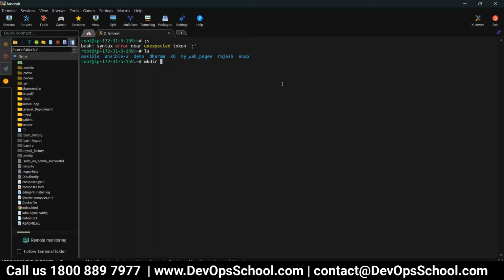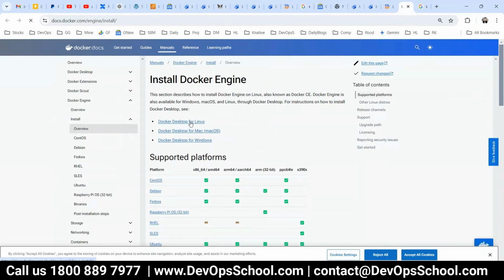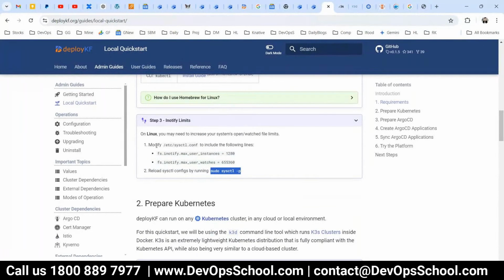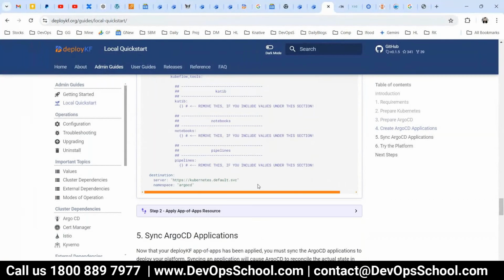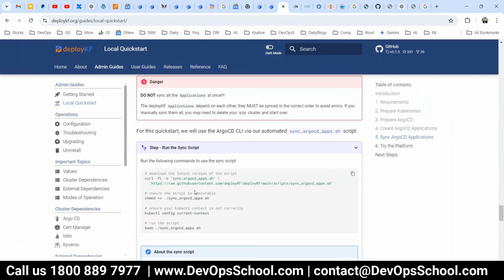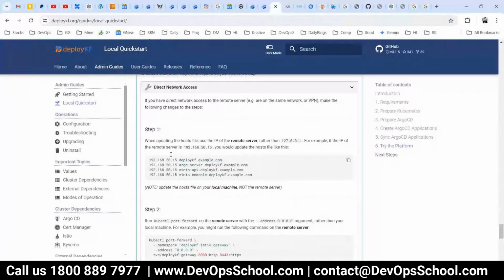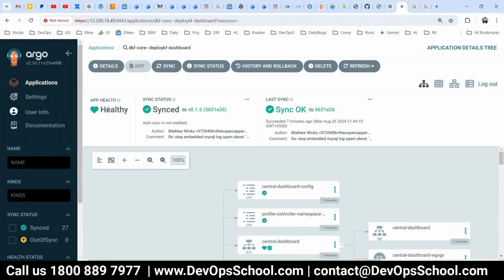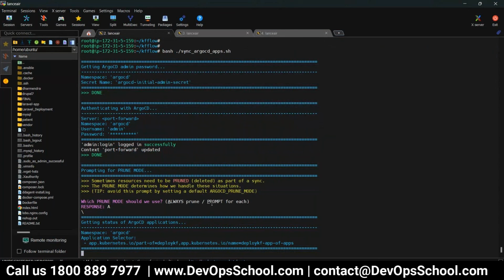Session#24 Learn Kubeflow by Rajesh in Just 1 Hours with Demo of MLOps Course Part2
Agenda
👉 Introduction to Kubeflow – Overview of Kubeflow and its role in ML workflows.
👉 Installation & Setup – Deploying Kubeflow on Kubernetes (on-premise, cloud).
👉 Kubeflow Pipelines – Creating and managing end-to-end ML workflows.
👉 Model Training – Using TensorFlow, PyTorch, and other frameworks in Kubeflow.
👉 Hyperparameter Tuning – Optimizing models with Katib in Kubeflow.
👉 Model Serving – Deploying models using KFServing or Seldon.
👉 Monitoring & Logging – Tracking ML experiments and performance.
👉 Security & Authentication – Managing user access and data security.
👉 Scaling & Performance Optimization – Best practices for large-scale ML workloads.
👉 Use Cases & Real-World Applications – Implementing Kubeflow in production environments.

- Private video is only available for 599 Plan.

Top 10 Certifications in the world
1. DevOps Certified Professionals (DCP)

2. Site Reliability Engineering Certified Professionals (SRECP)

3. DevSecOps Certified Professionals (DSOCP)

4. Master in DevOps Engineering (MDE)

5. Kubernetes Certified Administrator & Developer (KCAD)

6. GitOps Certified Professional (GOCP)

7. Master in Observability Engineering (MOE)

8. MLOps Certified

9. DataOps Certified Professional (DOCP)

10. AiOps Certified Professional (AIOCP)